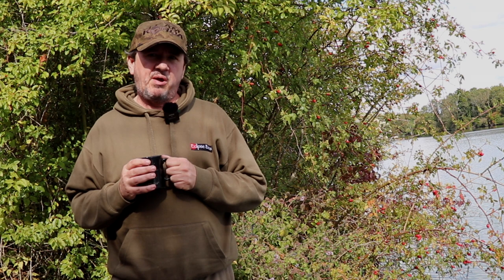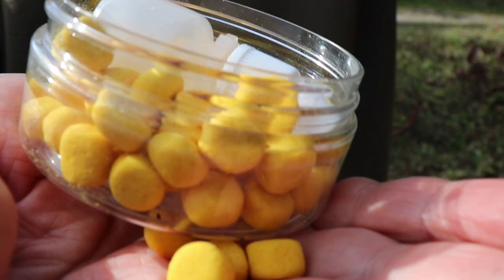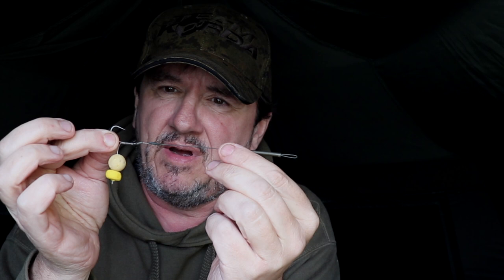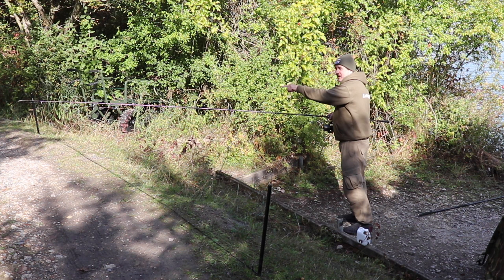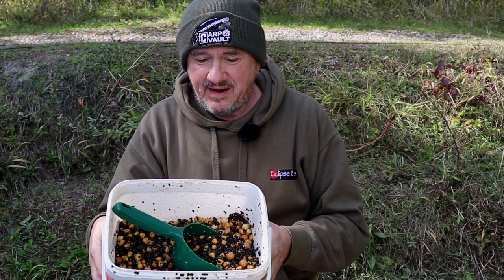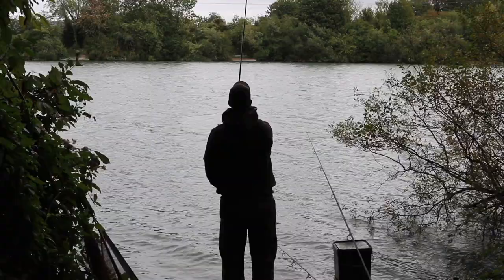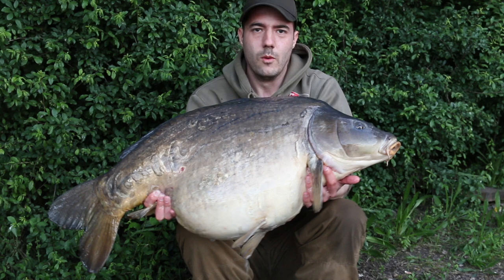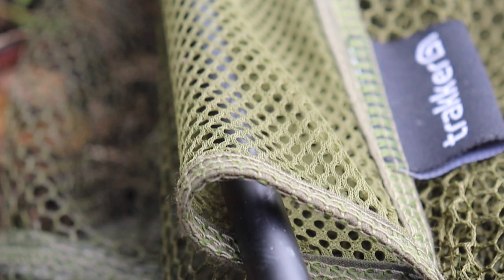**Carp Fishing TV** THE VLOG - Paul Smith & Lee May - Carp Vault TV - Autumn Beginner Tactics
Paul and Lee catch up with us and filmed their recent session on their kent carp fishing club lake.

Paul shares his autumn tactics for new anglers and lee talks us through his new UK PB carp of over 40lb.

Carp Vault Tv brings you weekly carp fishing videos for more like this please

Carp fishing tackle reviews
Carp fishing VLOGS
Carp Fishing feature videos